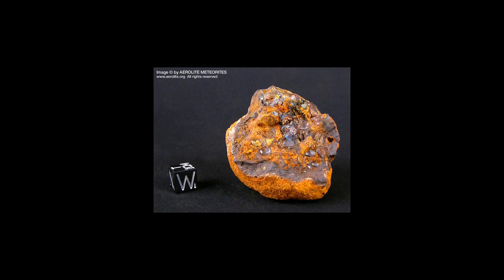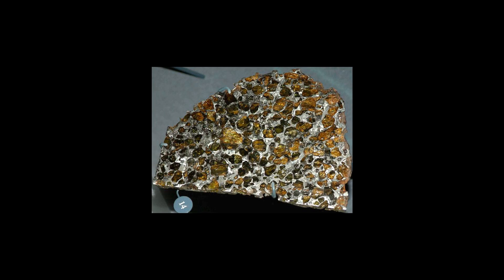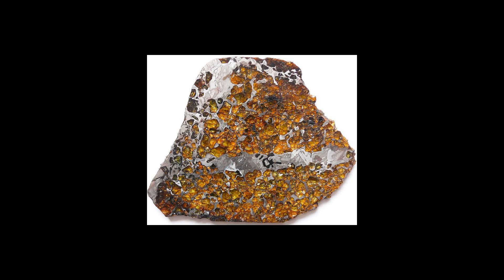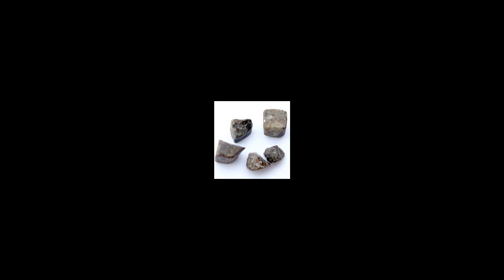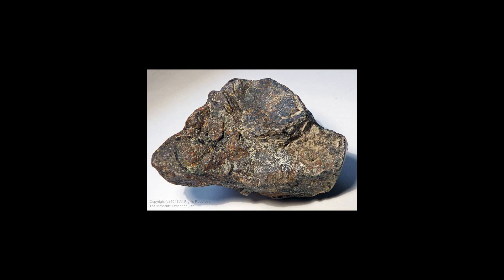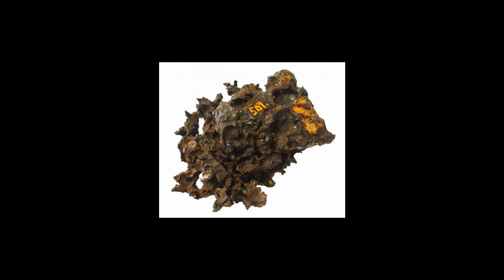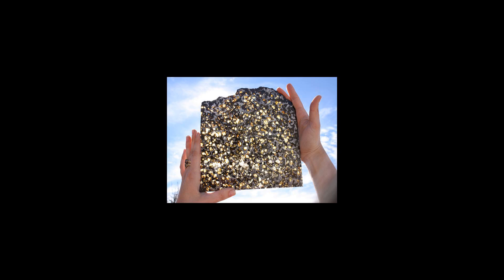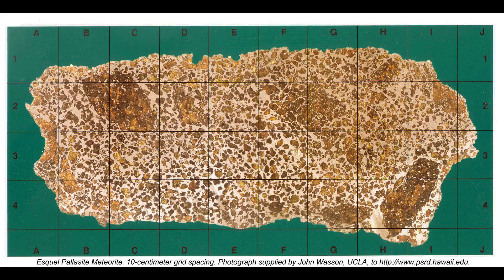[Wikipedia] Stony-iron meteorite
Stony-iron meteorites or siderolites are meteorites that consist of nearly equal parts of meteoric iron and silicates. This distinguishes them from the stony meteorites, that are mostly silicates, and the iron meteorites, that are mostly meteoric iron.
Stony-iron meteorites are all differentiated, meaning that they show signs of alteration. They are therefore achondrites.
The stony-irons are divided into mesosiderites and pallasites. Pallasites have a matrix of meteoric iron with embedded silicates (most of it olivine). Mesosiderites are breccias which show signs of metamorphism. The meteoric iron occurs in clasts instead of a matrix.
They are in the top rank of all Meteorite classification schemes, usually called "Type".